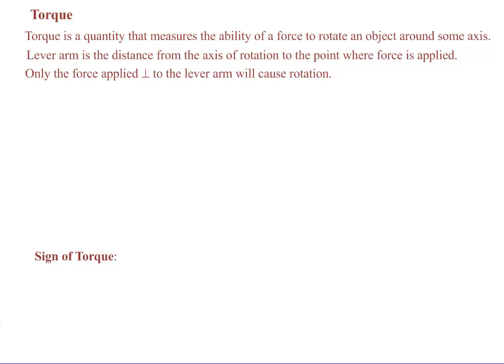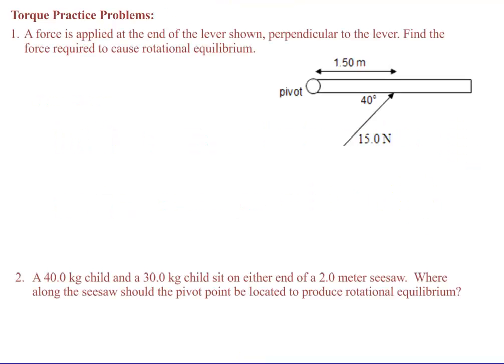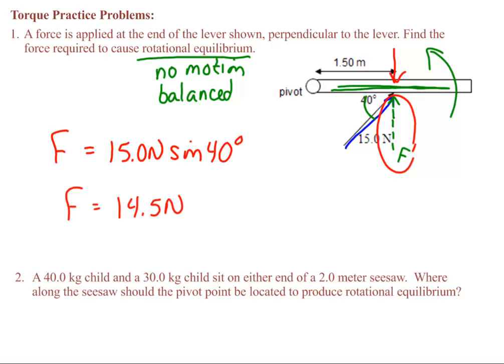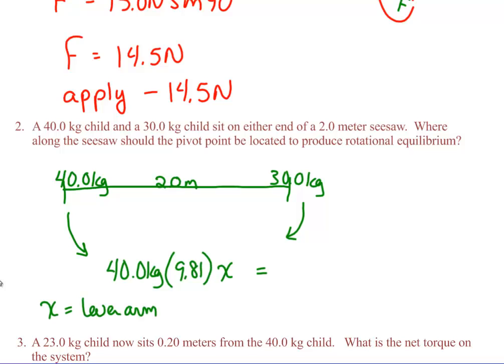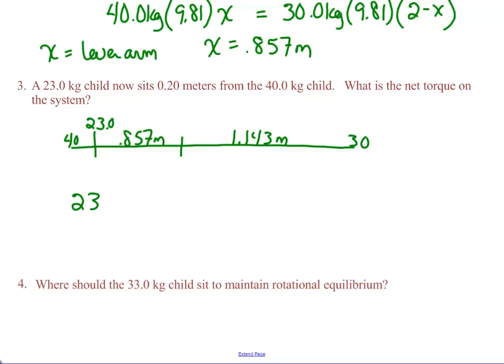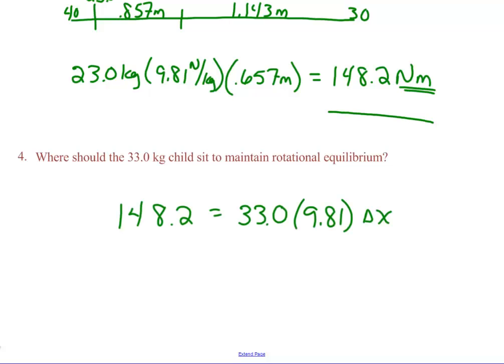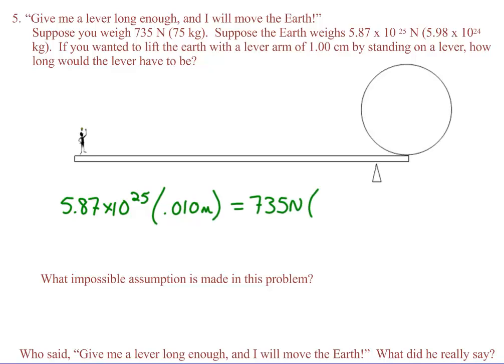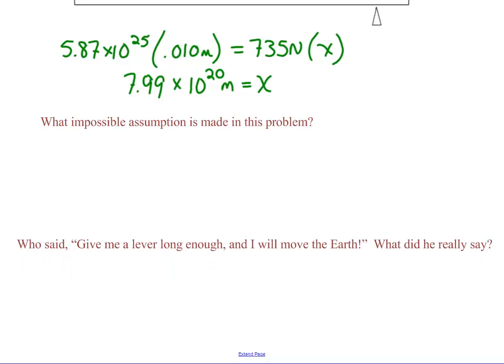Ch 7 8 Circular Motion 6 torque